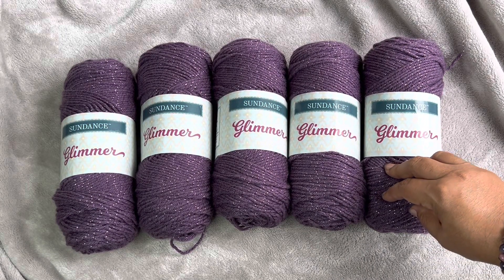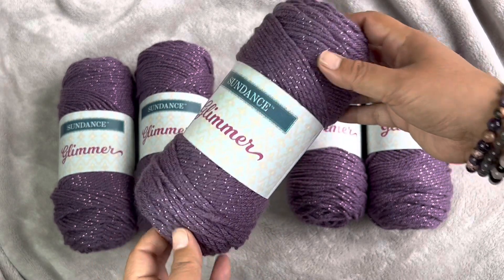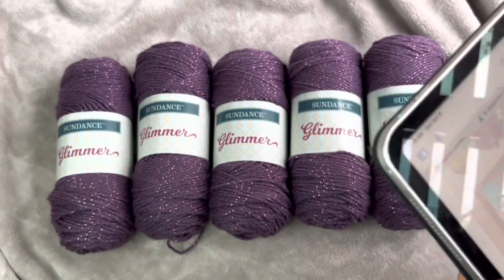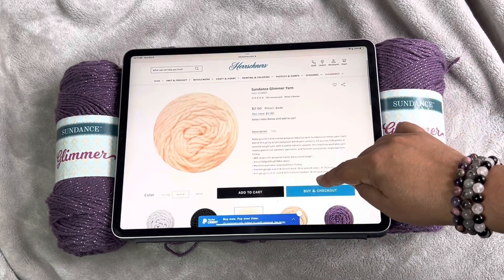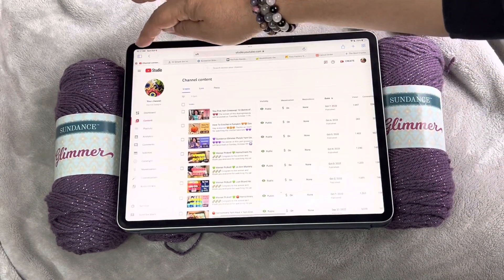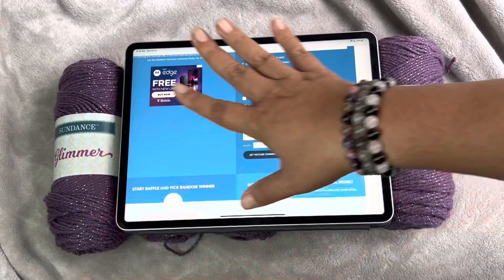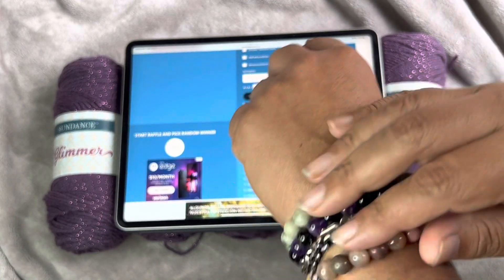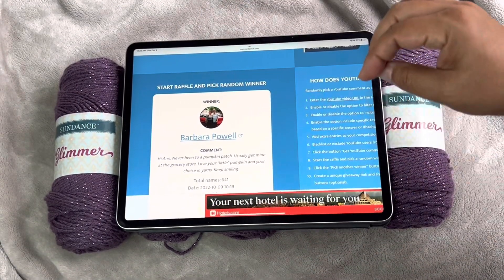💚 Winner Picked! 💚 💜 Sundance Glimmer Purple Yarn Giveaway! 💜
🎃🎃🎃 Congrats to the winner and thank you everyone for watching my yarn & crochet giveaway  videos!

The winner of this giveaway has five days to claim their prize.  If the giveaway is not claimed, all videos related to this giveaway will be deleted 🔴🔴🔴